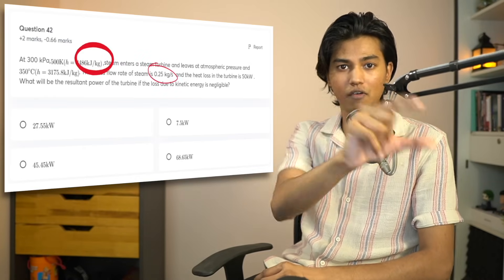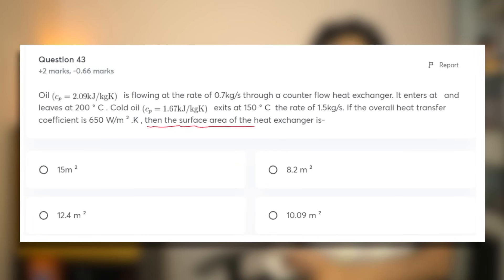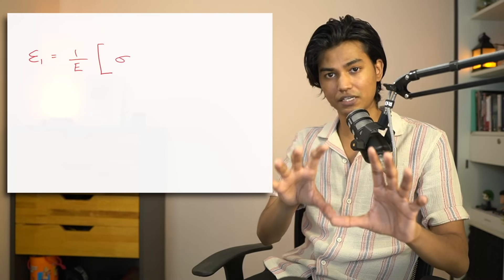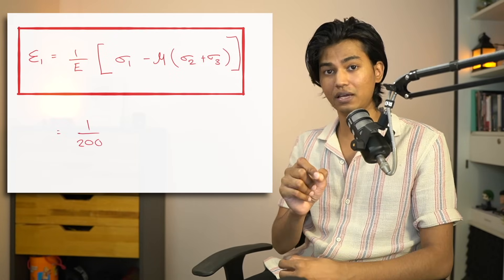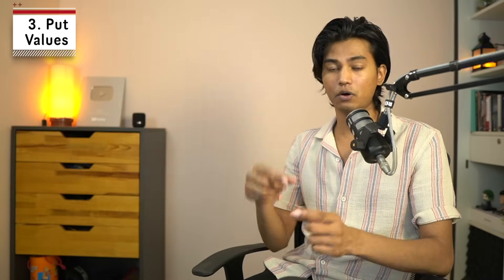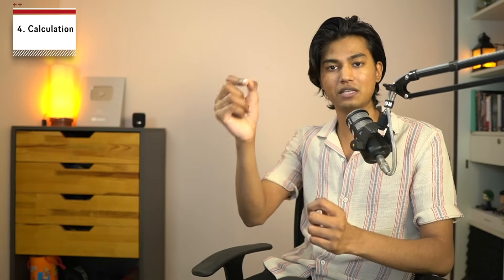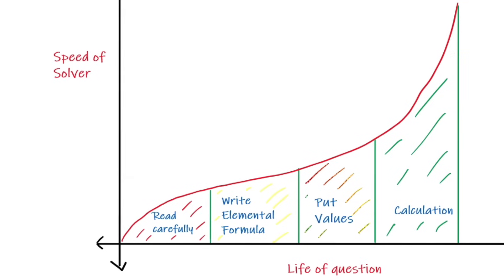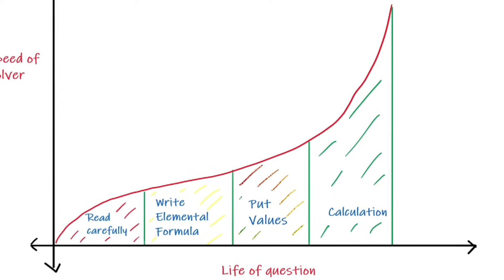Ways to Improve Numerical Solving Ability for Competitive Exams | By Ashish Ranjan | ISRO AIR -4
There's a set method to improve your numerical solving abilities, nobody is born with it and we all have to learn it. I've discussed two important aspects of improving it.
🎙 My Podcasts (Audio Versions):
Also Available on all the other audio platforms. Search for "Ashish Ranjan Podcasts"